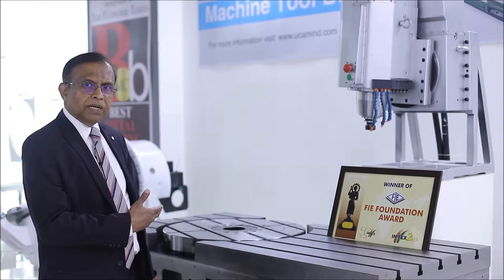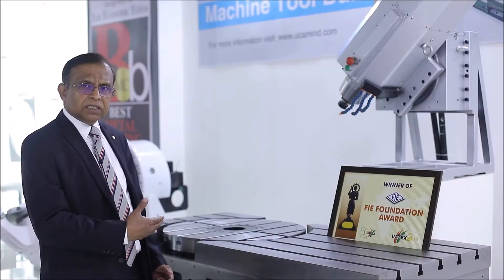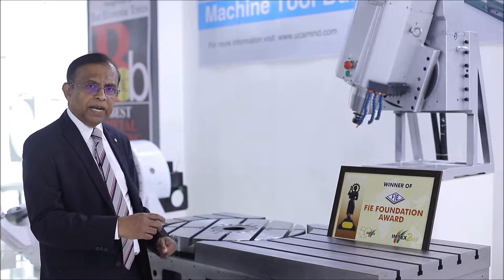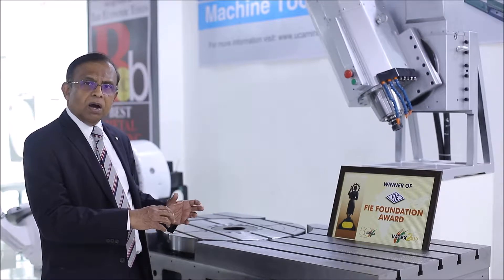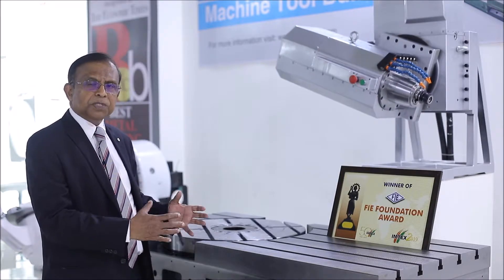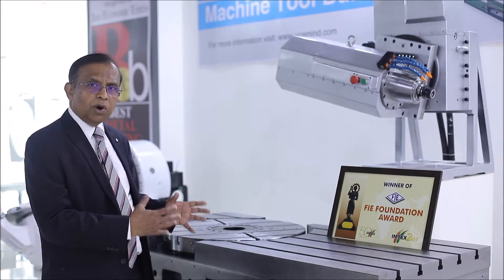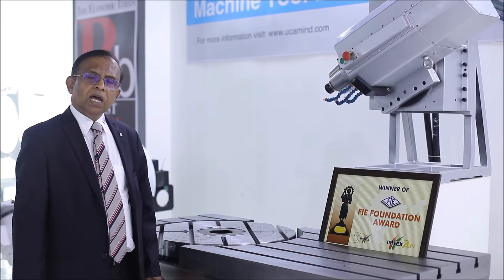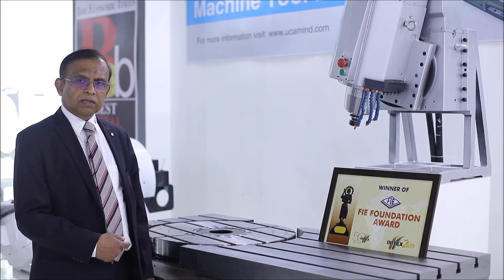FIE Foundation Award - Mr. Indradev Babu, Founder & MD, UCAM Pvt. Ltd.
Hello Folks,

Welcome to UCAM YouTube Channel!

About UCAM:
We offer a wide range of CNC Rotary Tables and custom built rotary tables which can be used vertically and horizontally based on the application. Our differentiation lies in cutting-edge technology, unceasing product innovation, and proactive customer relationship, making UCAM the most preferred brand in the Indian machine tool industry. UCAM's product line lays stress on quality, reliability, and performance while machining the needs across industries - Automobile, Aerospace, Medical, Mining, Defence, Power Generation, General Engineering and Others